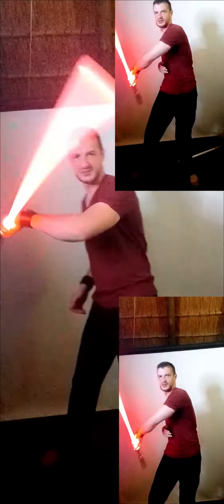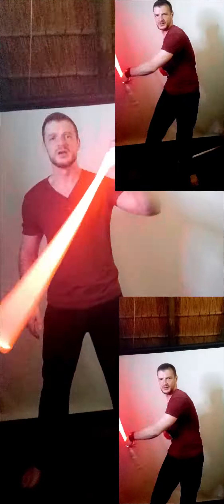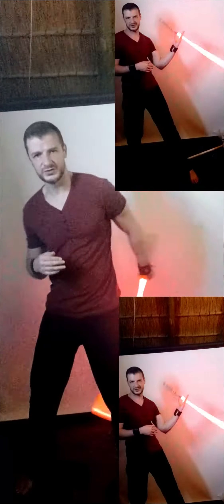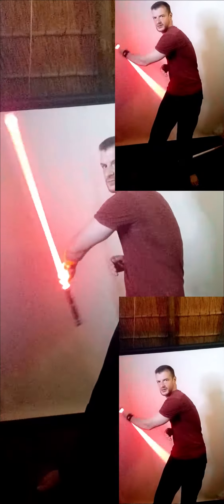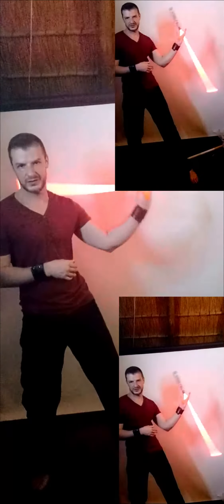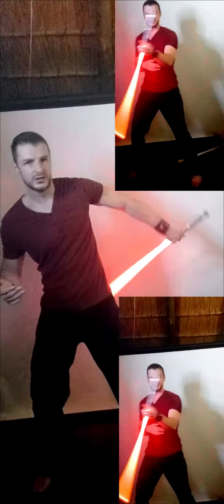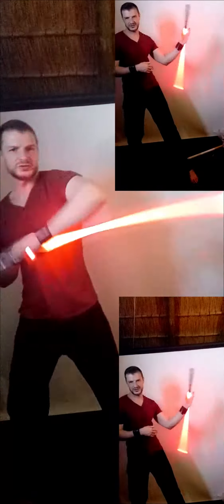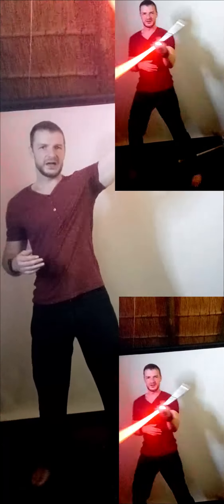Part 2: the other kriispy move.